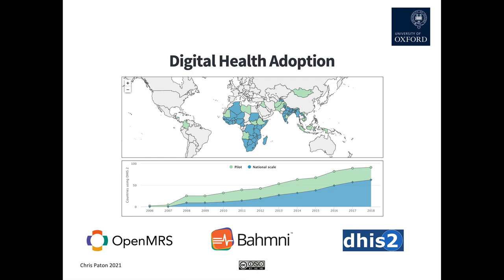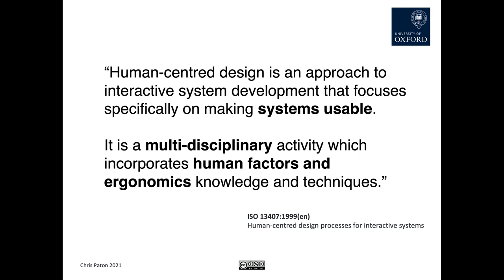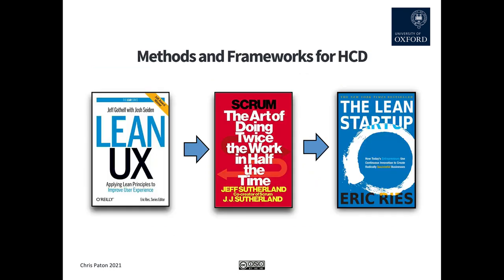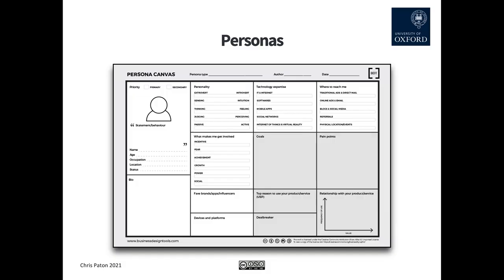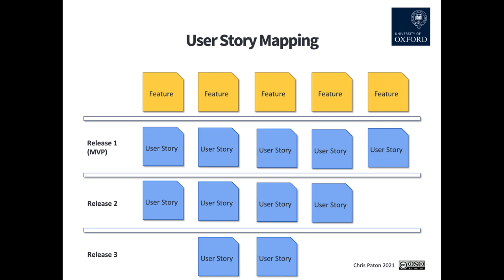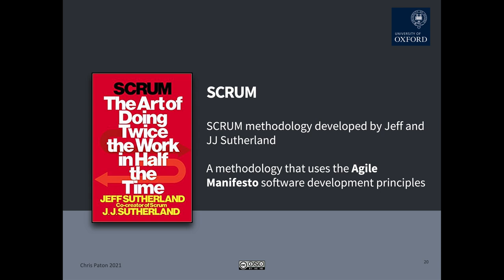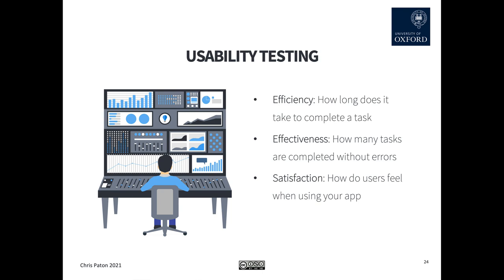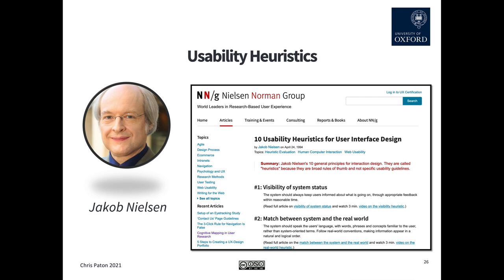Human Centred Design for Digital Health by Dr Chris Paton, University of Oxford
Welcome to our presentation on Human Centred Design for Digital Health by Dr. Chris Paton. In this video, Dr. Paton, a medical academic specialising in digital health and clinical informatics, presents the principles and practices of designing health technologies that prioritise the needs, experiences, and outcomes of users.

What You’ll Learn:

- Introduction to Human Centred Design (HCD): Understanding the core concepts and importance of HCD in the digital health landscape.
- Key Principles of HCD: Explore the foundational principles that guide effective and empathetic design.
- Case Studies and Examples: Real-world applications of HCD in developing digital health solutions.
- Challenges and Solutions: Addressing common challenges faced in the implementation of HCD and how to overcome them.
- Future of HCD in Digital Health: Insights into the evolving role of HCD in shaping the future of healthcare technologies.

About Dr. Chris Paton:
Dr. Chris Paton is a medical academic in the field of digital health and clinical informatics. With 20 years of experience in designing and implementing health technologies, he brings practical insights into creating user-centred health solutions.

Why Human Centred Design?
Human Centred Design is crucial in ensuring that digital health solutions are not only effective but also accessible and user-friendly. By focusing on the needs and experiences of the users, HCD helps in creating technologies that improve patient outcomes and enhance the overall healthcare experience.

Join the Conversation:
We invite you to share your thoughts and questions in the comments section below.